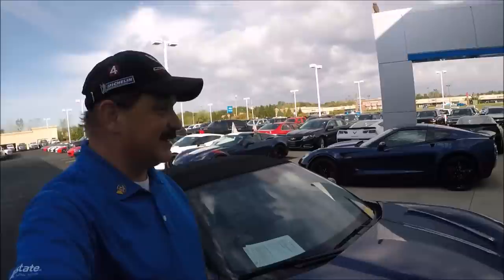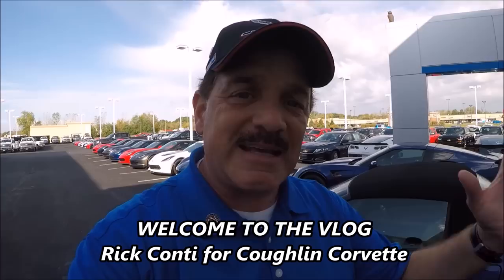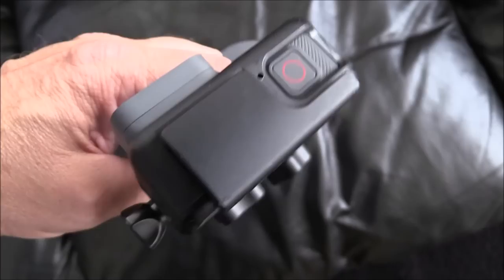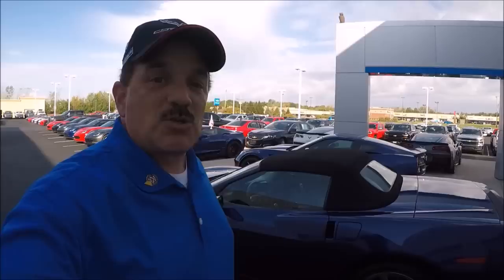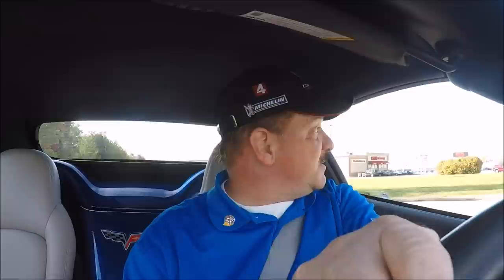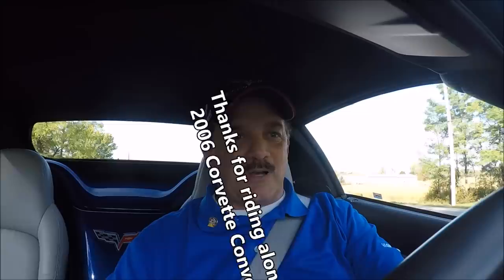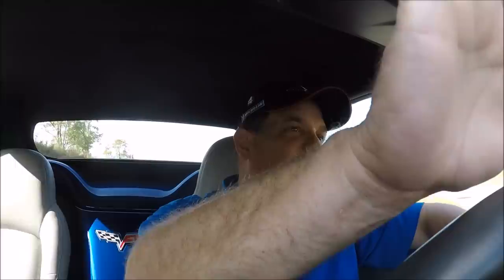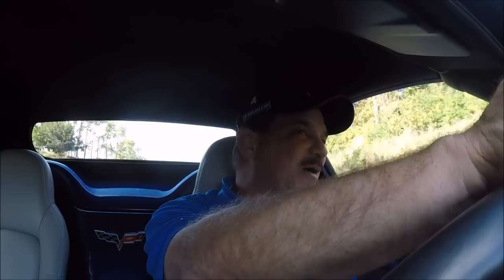RICK CONTI DRIVES 2006 CORVETTE TRADE IN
DON’T FORGET TO CHECK OUT PREVIOUS VLOG LINKS BELOW IN DESCRIPTION AND WELCOME TO THE VLOG

Today Rick was so excited about a clean recent 2006 Trade in, a Lemans Blue convertible, he jumped in and took a drive and had a conversation.

Plus Rick is getting ready to go to the Free State Corvette Club show in Ocean City, MD this weekend.

OTHER RECENT VLOGS….

also thank-you Joakim Karud